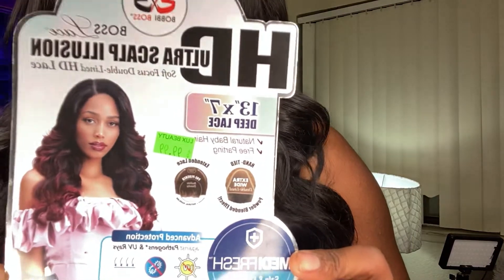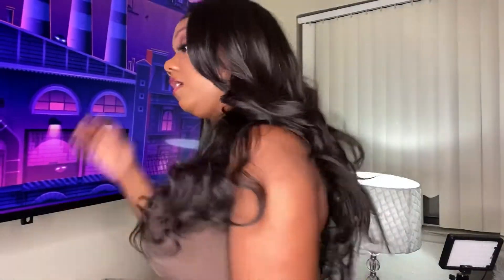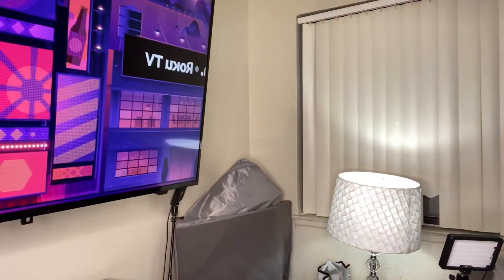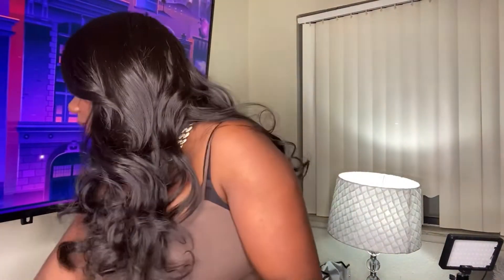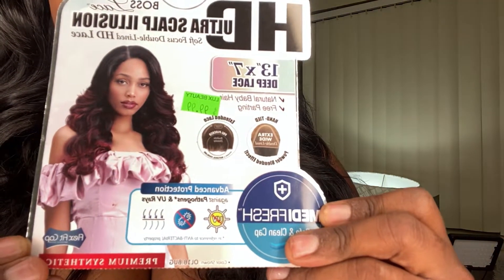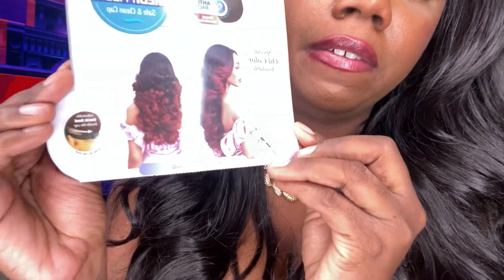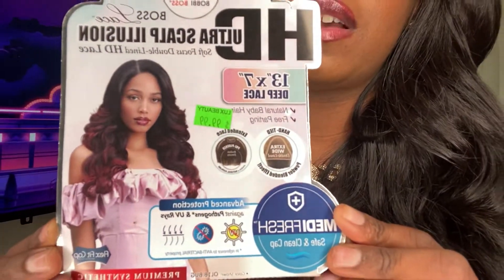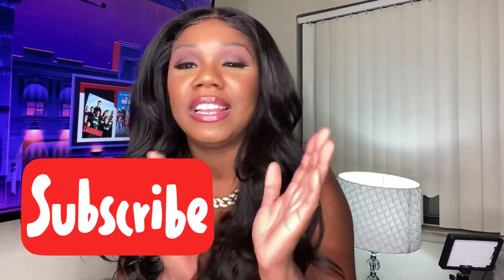BOBBI BOSS 13x7 Cynthia color # 2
not own nor claim to own any of the original music , sound , and video  recordings used in this video.